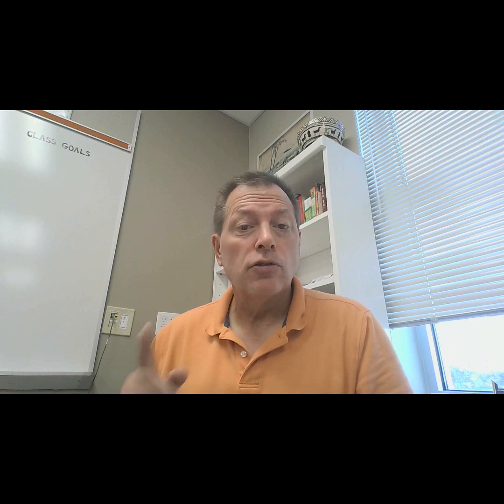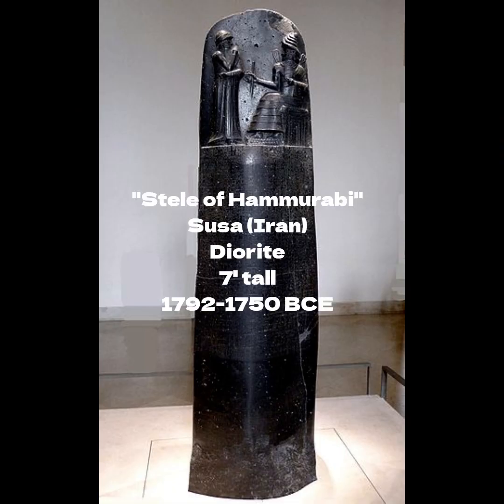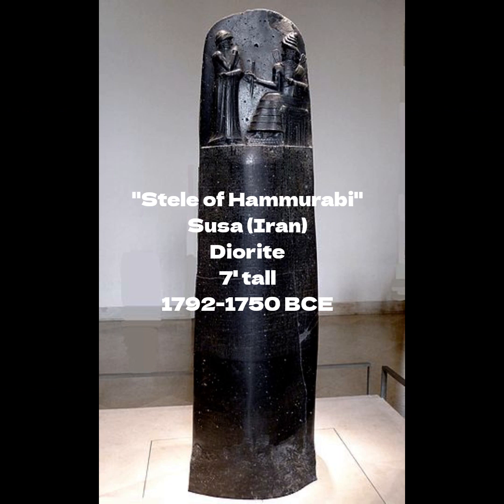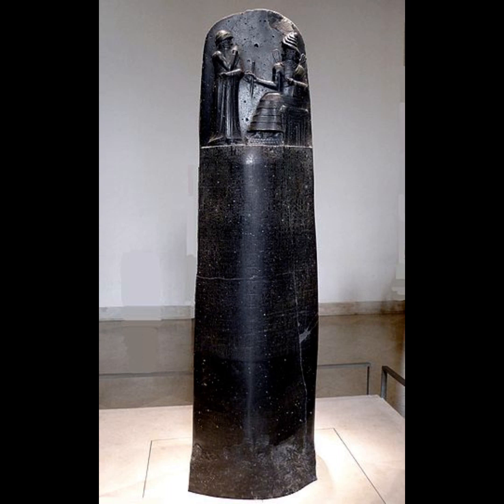Unit 2 Near Eastern Political Art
Unit 2 AP Art History - Art in the Near East - Stele of Hammurabi, Lamassu, and Persepolis